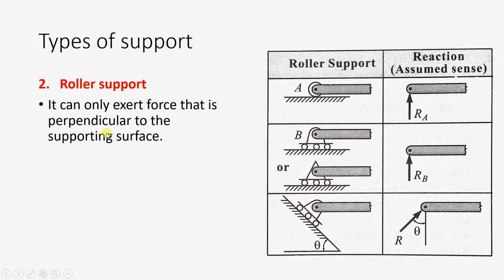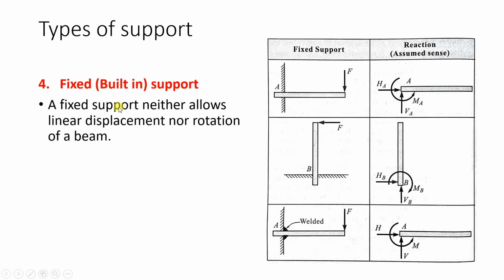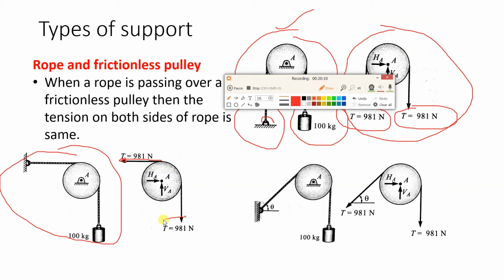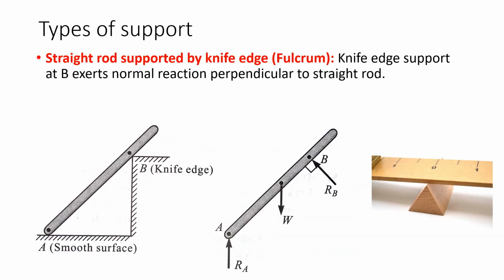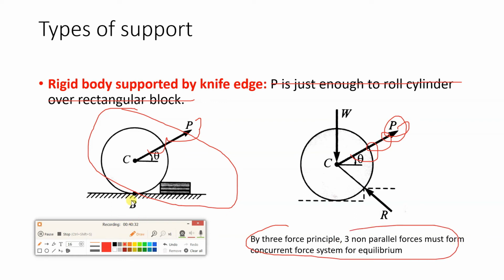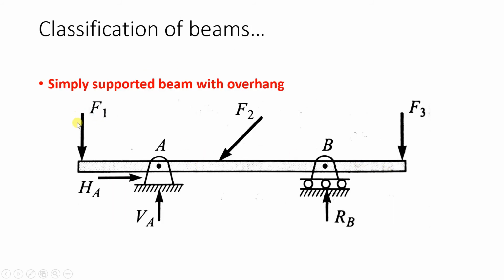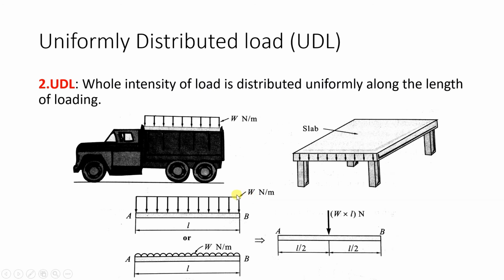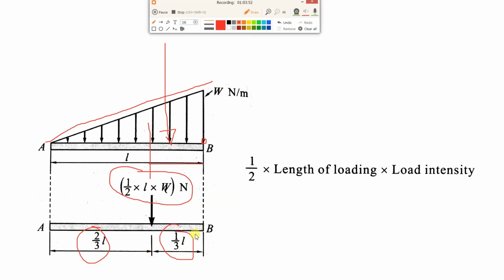EM L23 Equilibrium theory part 2